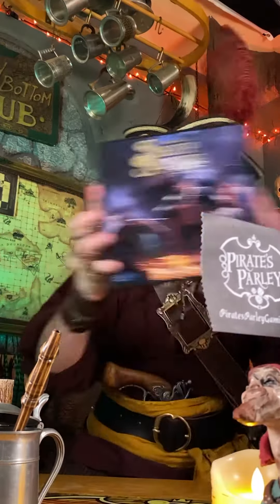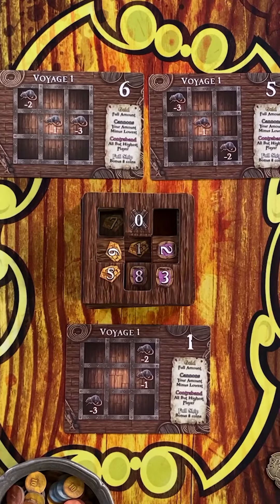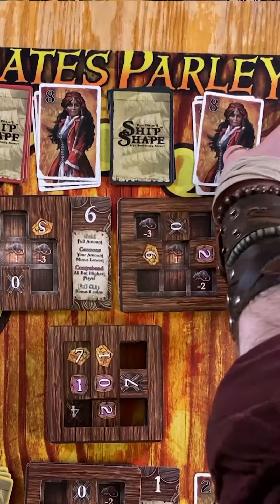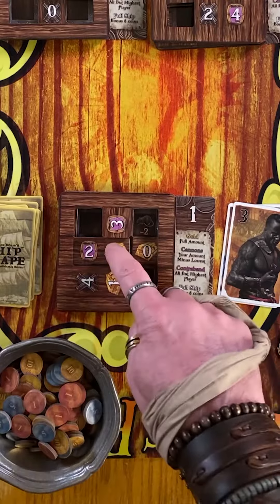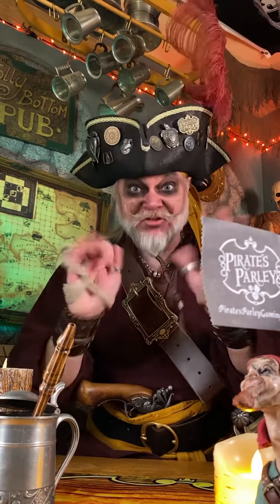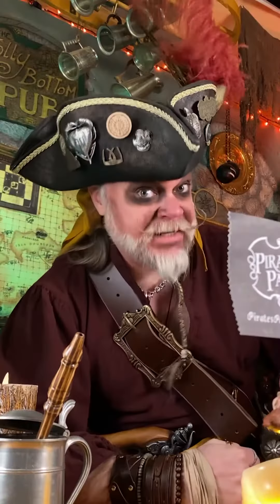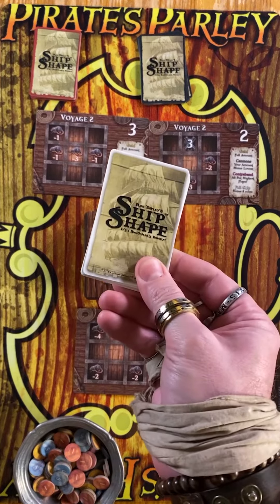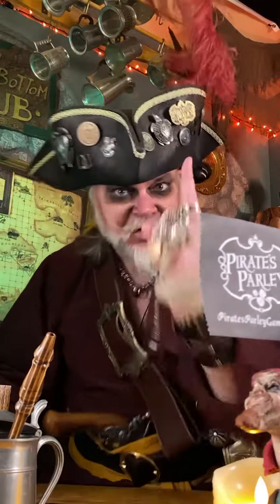“ShipShape” 2-minute Overview!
A quick (2-ish minute) How to Play overview of "ShipShape" by Calliope Games.
I've had some fun with this one, but it is VERY light!